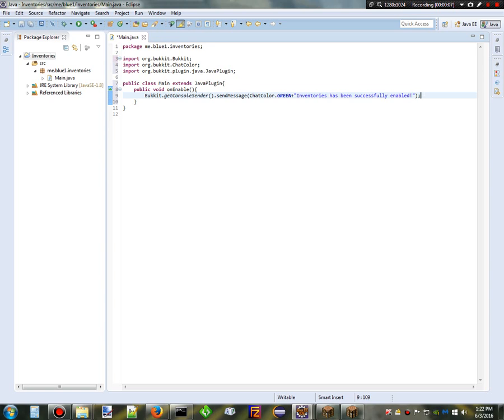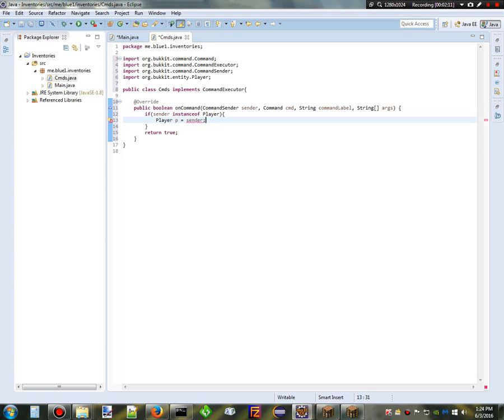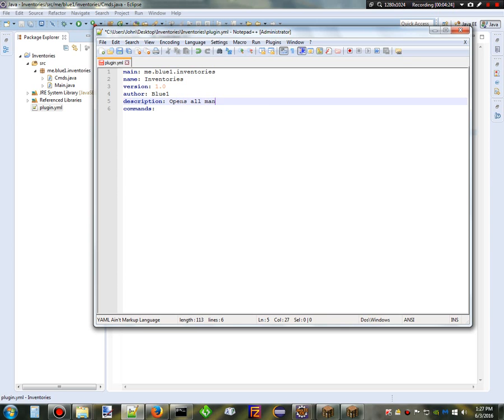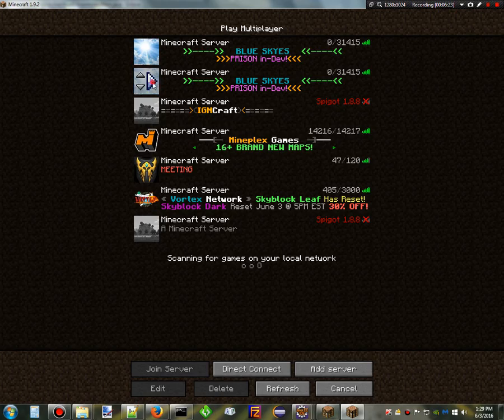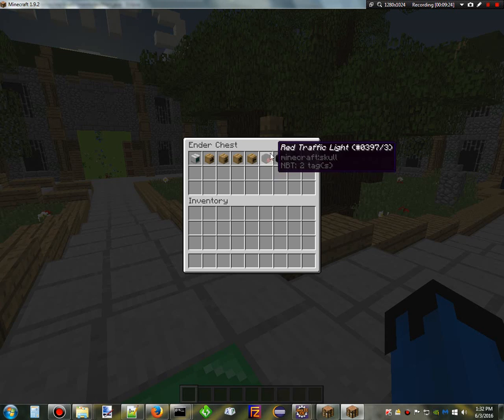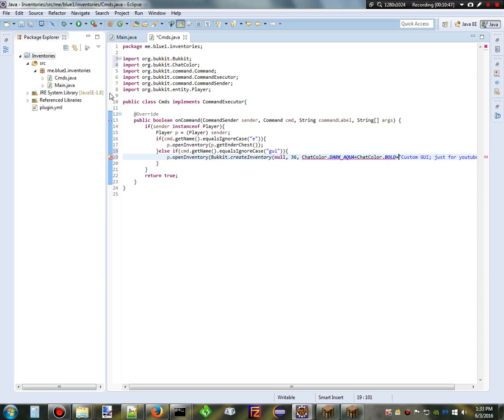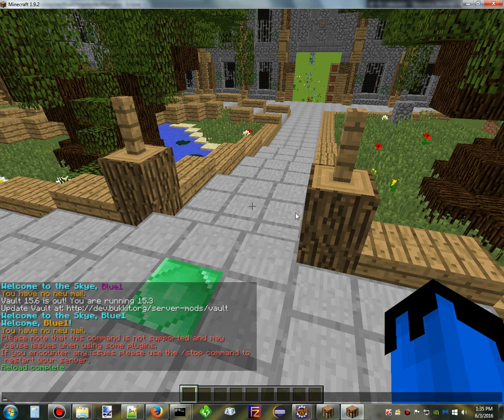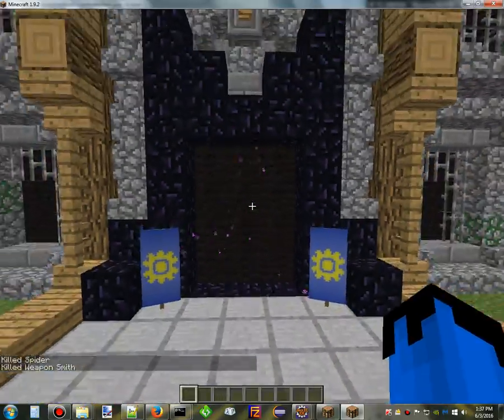1.9 Plugins 11 ~ GUIs & Custom Inventories!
Hey guys! I've got a much-requested tutorial here, all about opening GUIs and inventories! So this is both alot of fun and very useful, as you can use it to make menus, open up enderchests, or give items to people. Hope you enjoy!

My 24/7 server:
play.blueskyes.us.to